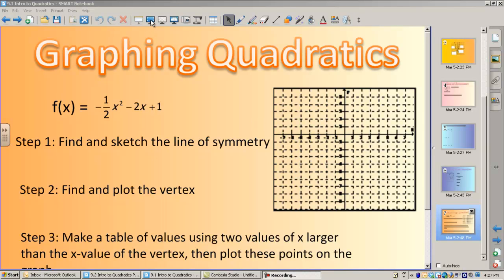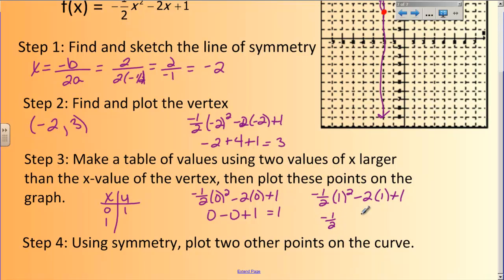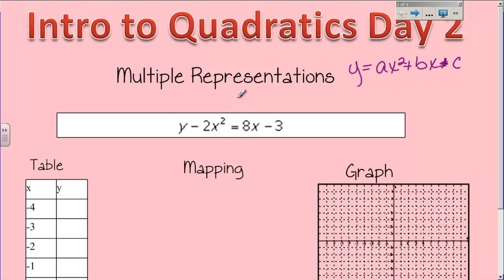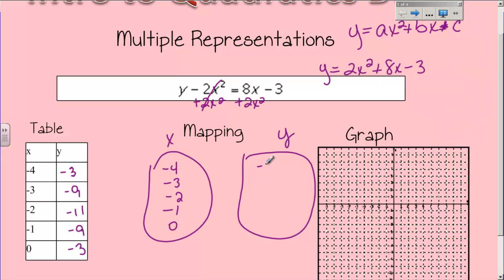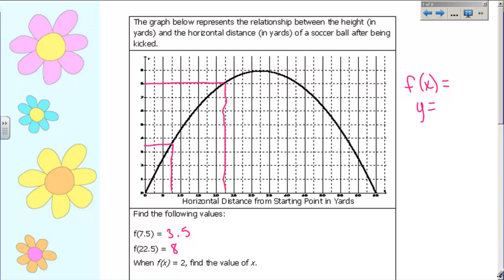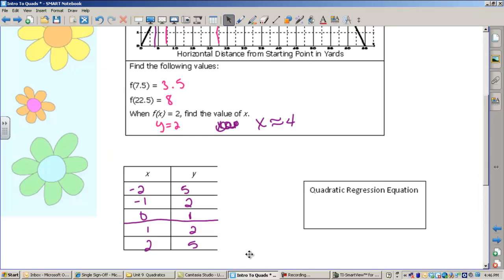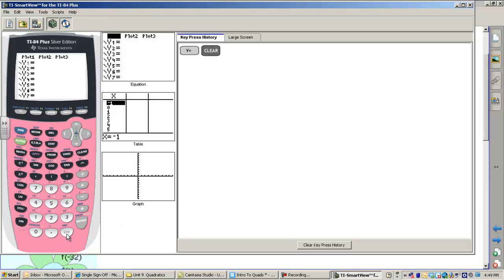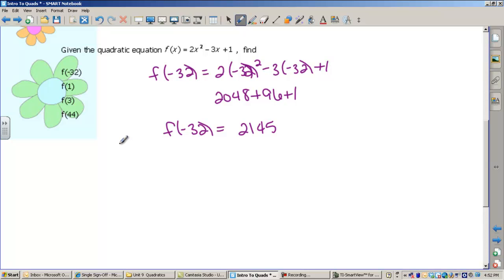9.1 Intro to Quadratics Part 2